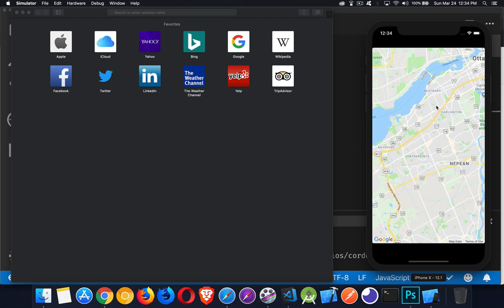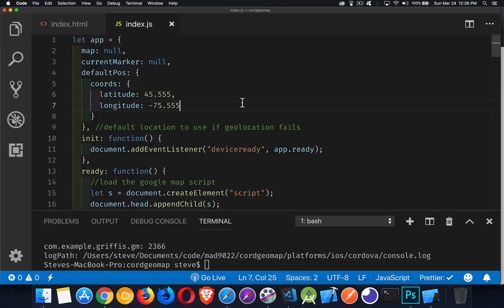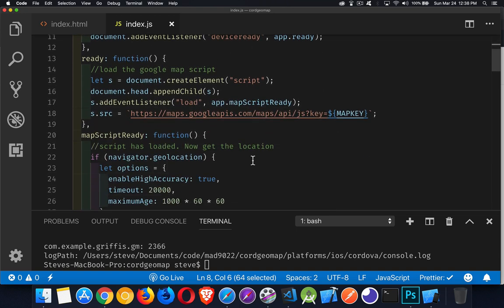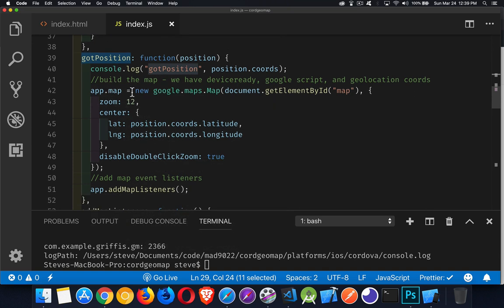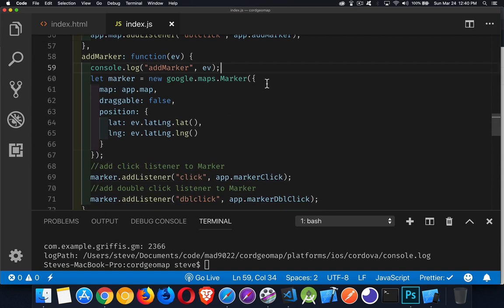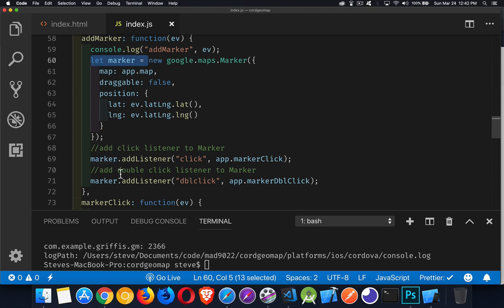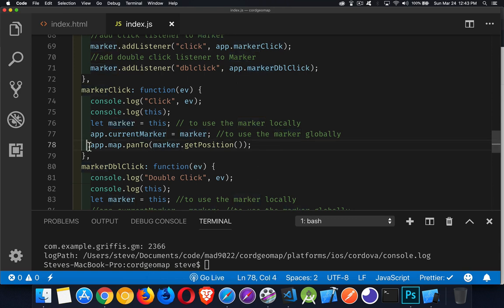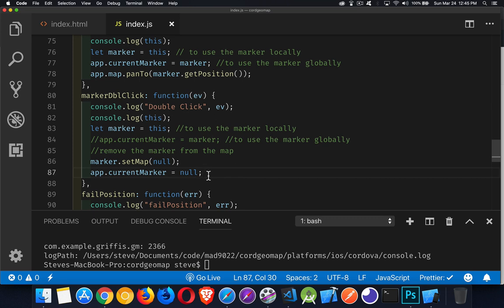Google Maps Markers and Events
This video covers how to use the Google Maps JS API to add markers and events to a map. The context for the working sample is on a web page inside of a Cordova iOS app.
Nearly all the code will work with a simple webpage too.